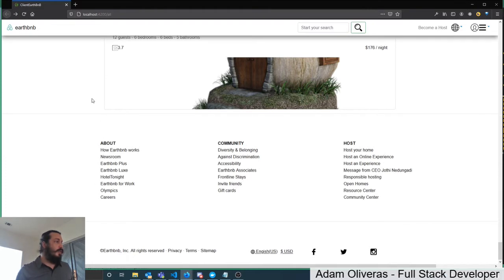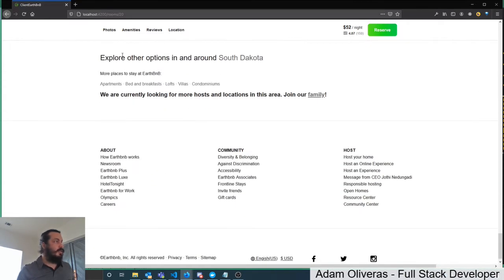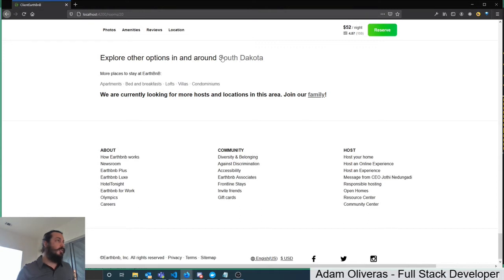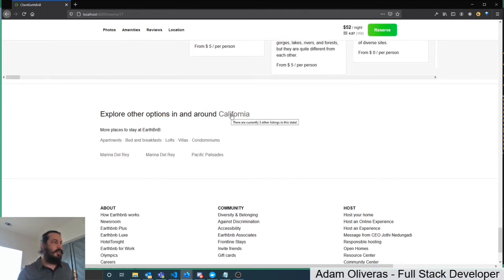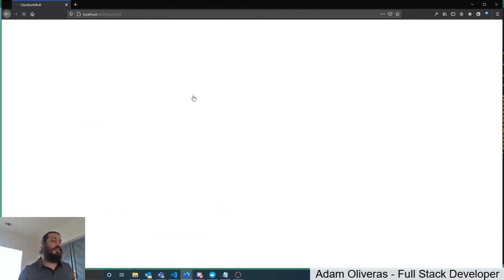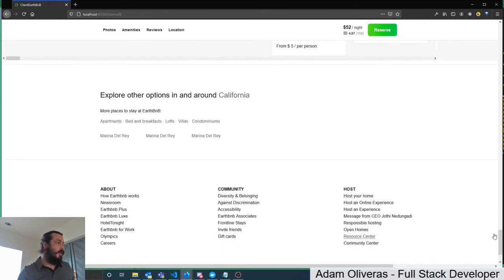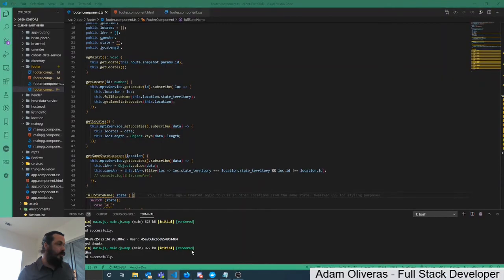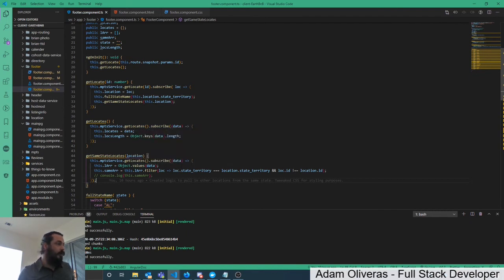Talent Path 3 Week Project: Air BnB Clone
More HTML, CSS and Logic with Angular and Spring-Boot.